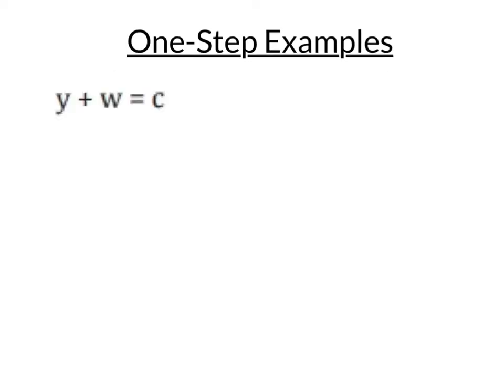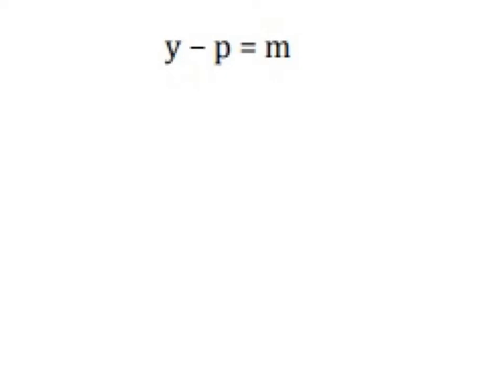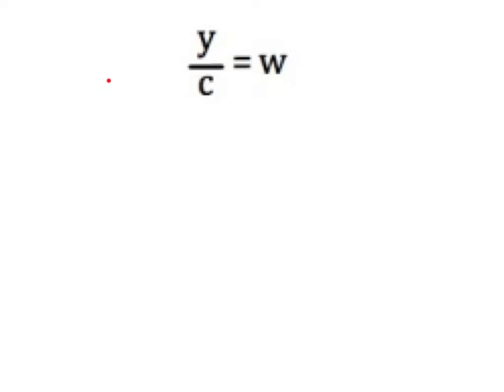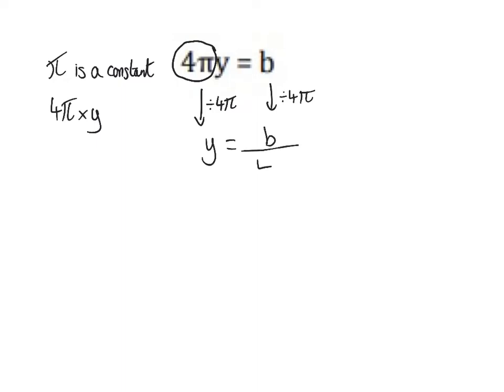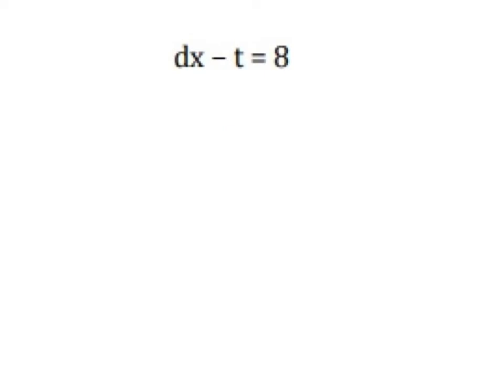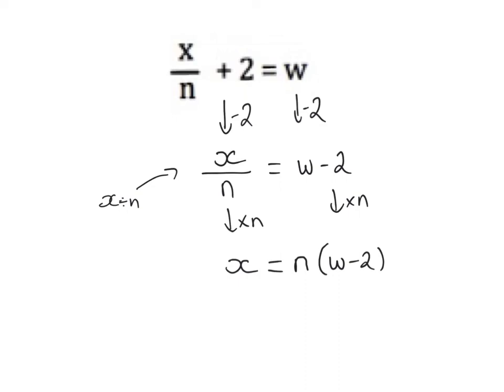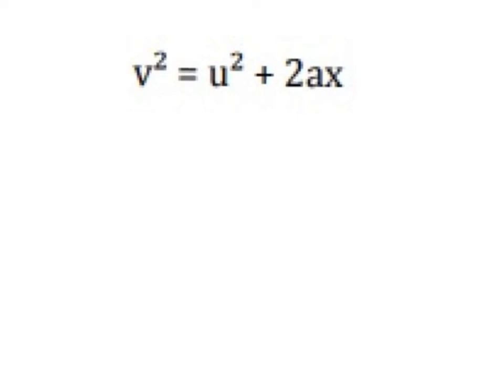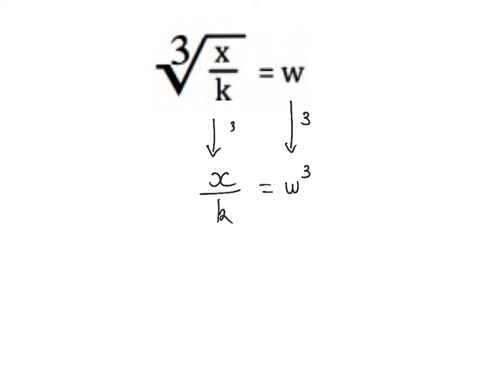Changing The Subject - Intermediate Tier